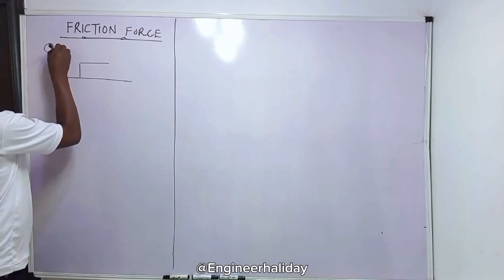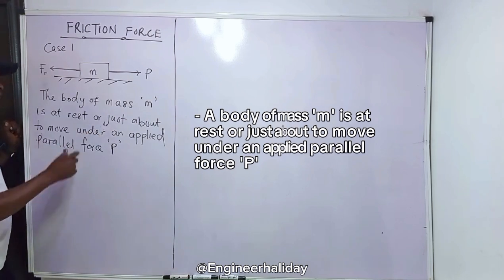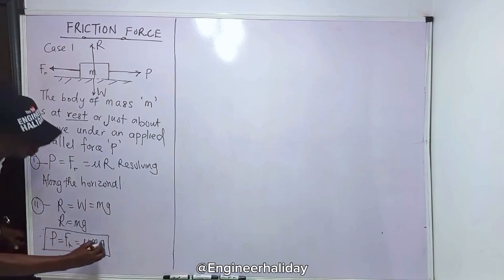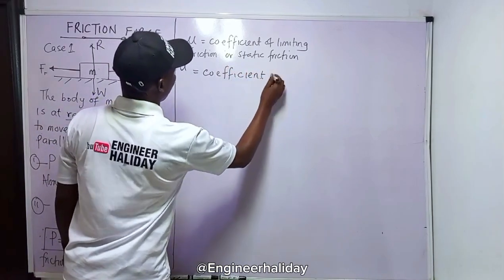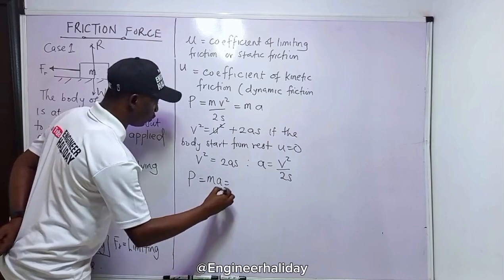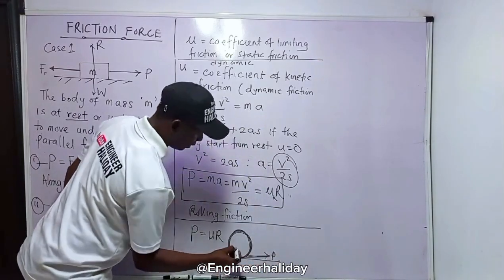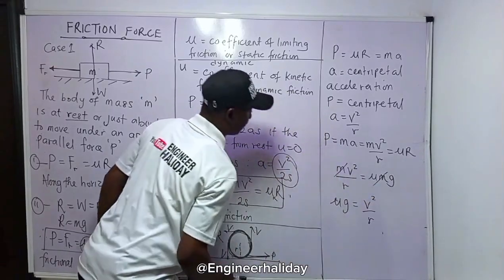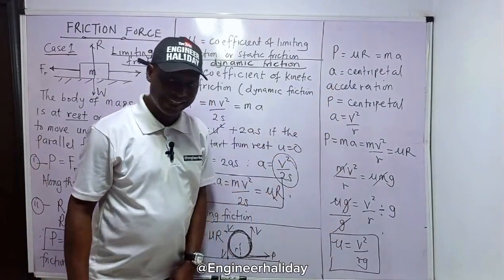FRICTIONAL FORCE ANALYSIS CASE 1